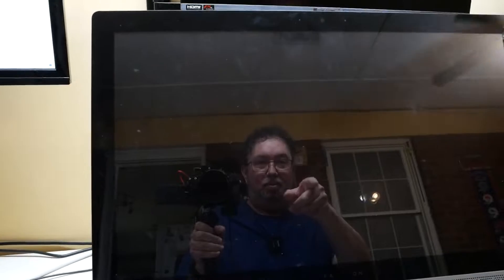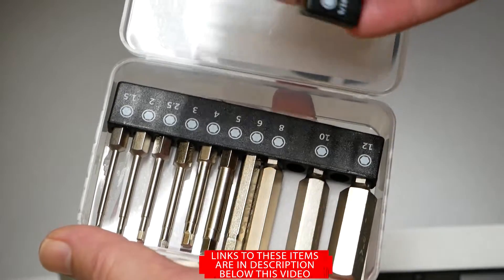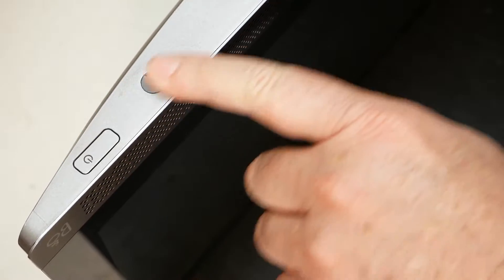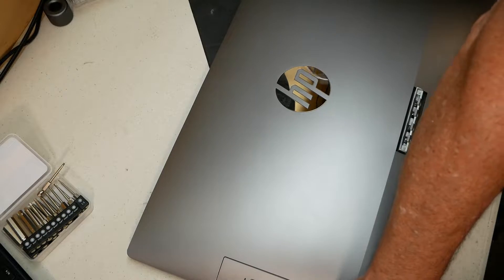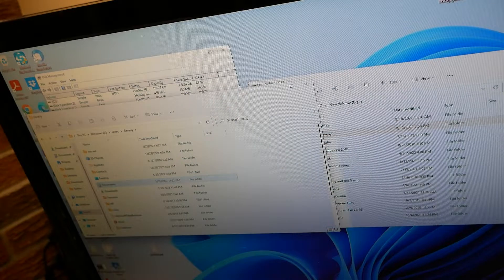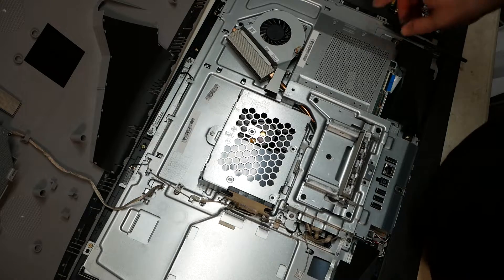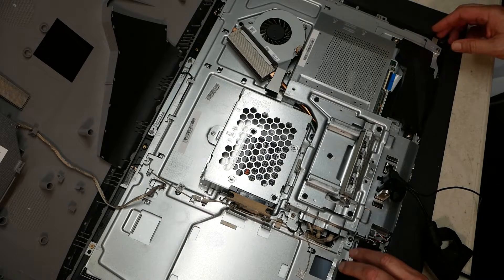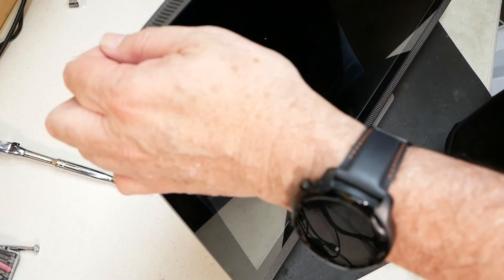DATA Recovery and SSD Upgrade on a HP All-in-One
We have an older HP AIO on the bench today with what looks to be a hard drive failing. This is a pavilion 24-b016. Lets take a look and see what we can do to help this customer out.

*MulWark Hex Head Allen Wrench Drill Bit Set 20PC

17 in 1 Electronics Repair Tools Opening Pry Tool Kit

*90W AC Universal Laptop Charger